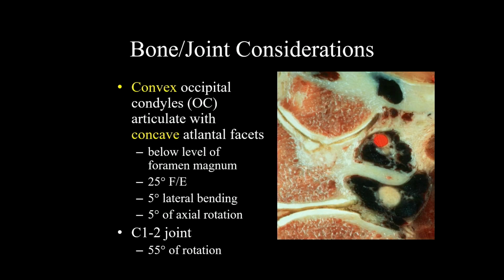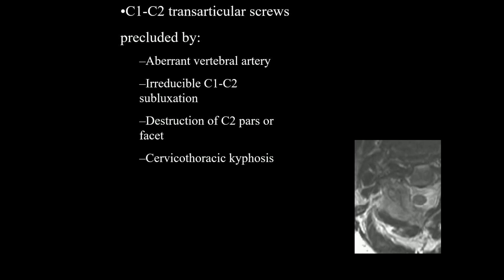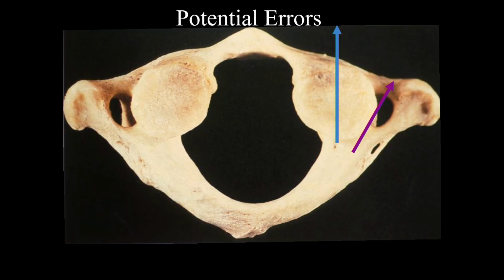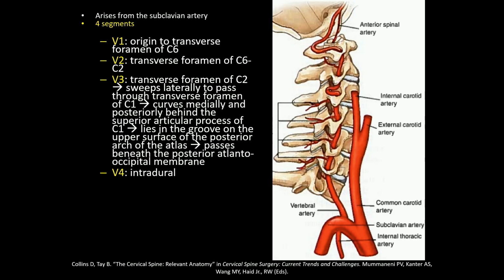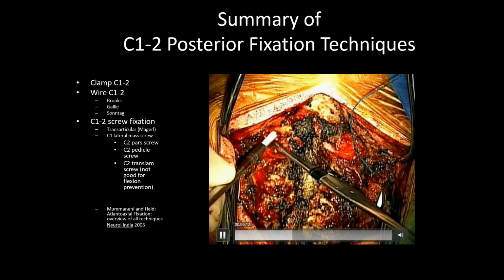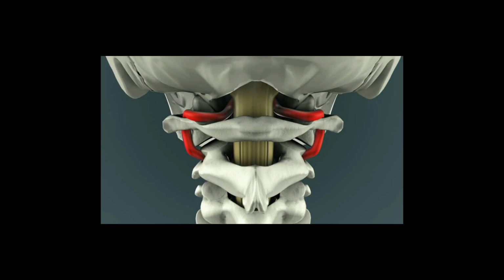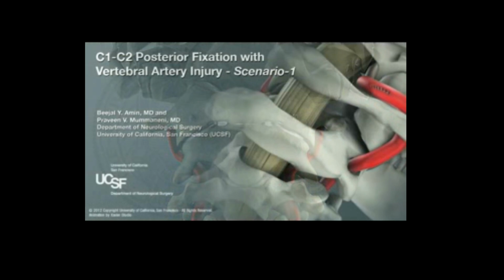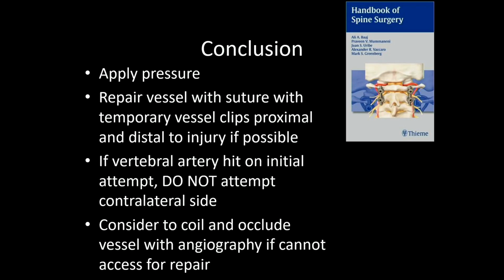C1-2 Fixation Nuances - Praveen Mummaneni, MD